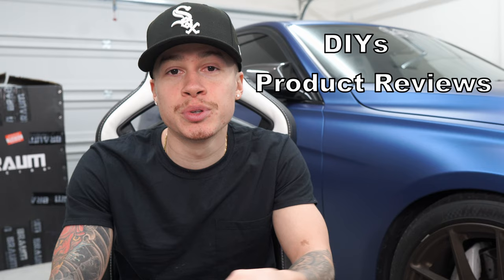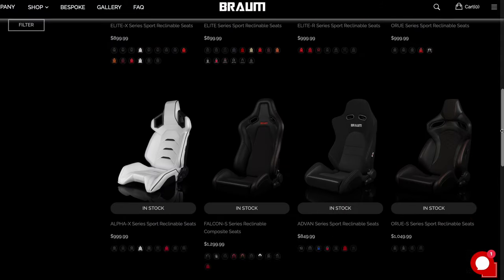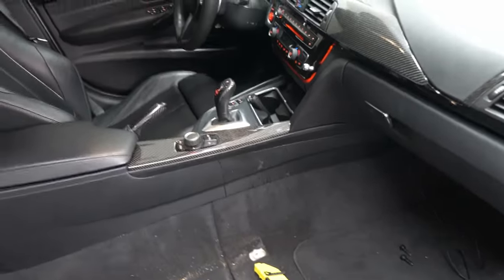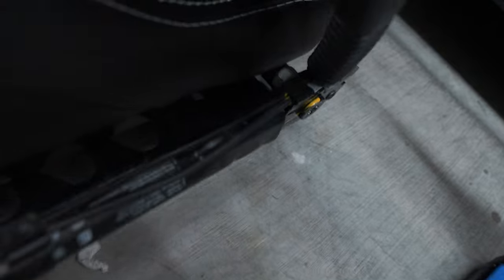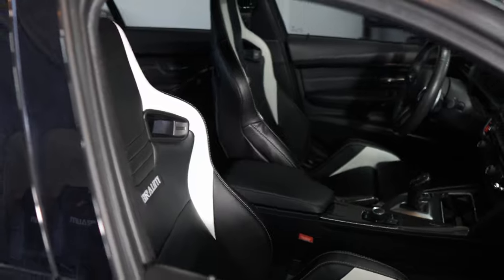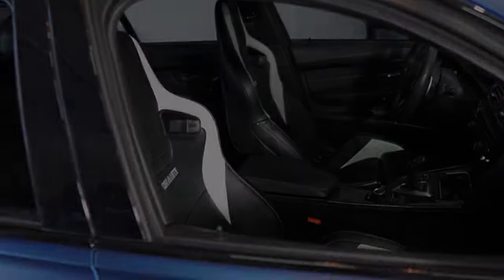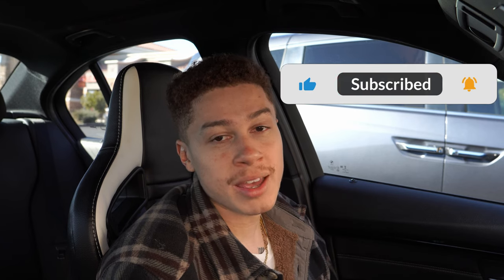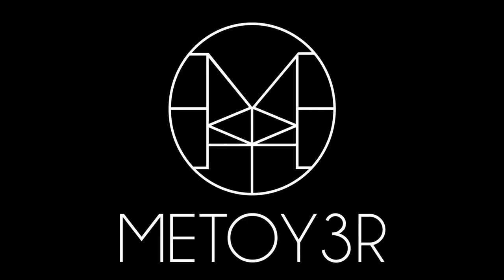RACING SEAT INSTALL BMW 340i (BRAUM)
Installing some Braum Racing Seats on my Bmw 340i

Follow on IG:@Metoy3r TikTok:@MoneyMetoyer

TUNED BY - Sam
Exterior Mods:
Red V-bar wrap
White V-Bar Wrap

Misc Items:
E85 Tester
Foam Cannon
Spark plug Socket
Oil Filter Socket
Ethernet to Lighting Cable Adapter
BMW Coolant
Heat Gun

Camera Gear:
Vlog Camera (Sony A6100)
Vlog Lens (Sigma 16mm)
Photography Camera (Sony A7III)
Photography Lens - (Zeiss 55mm)
GoPro Mount
Camera Bag
Drone (DJI Mavic Mini)